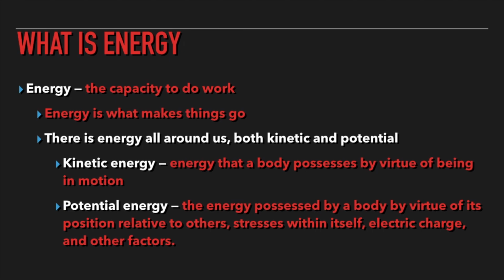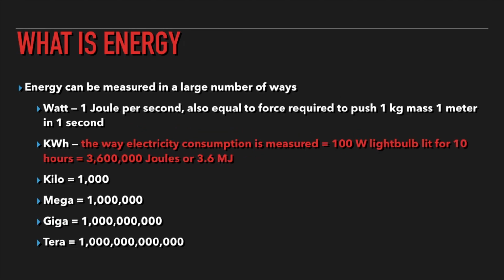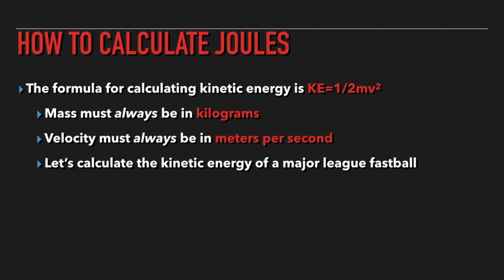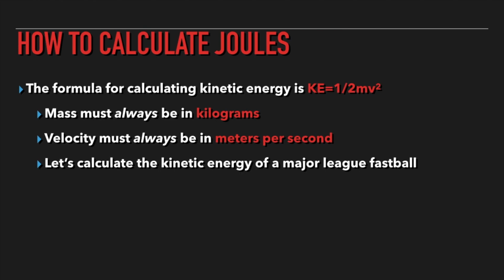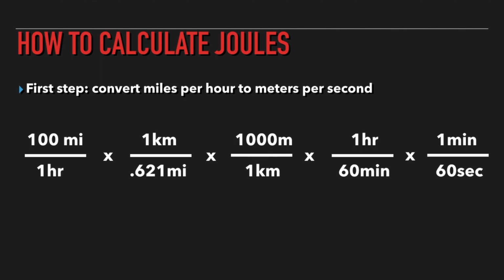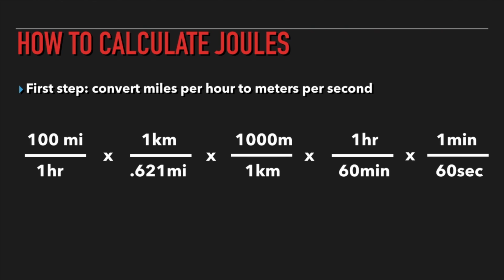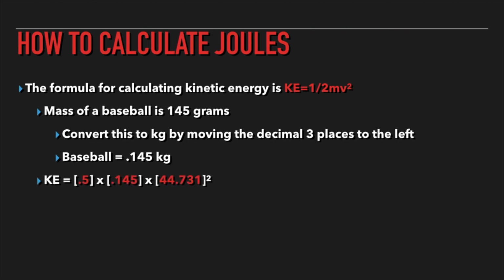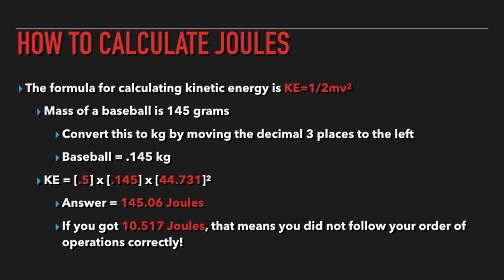Calculating Joules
This video explains how to calculate kinetic energy in Joules